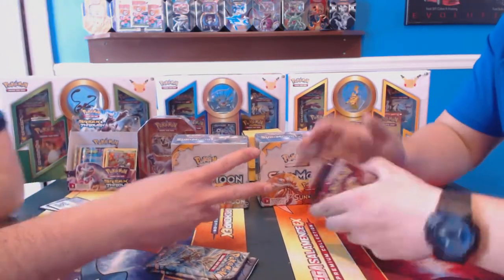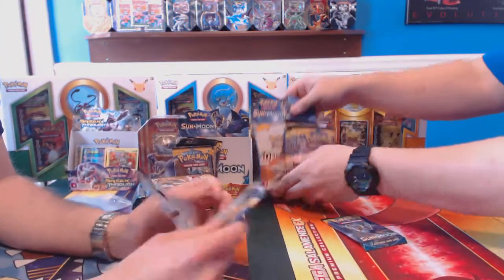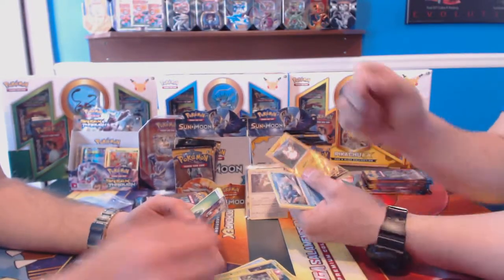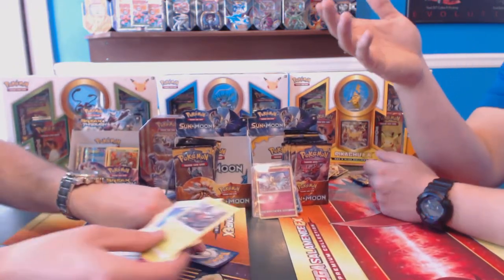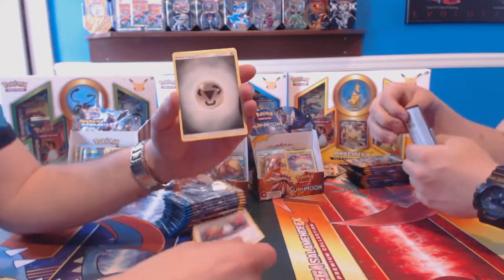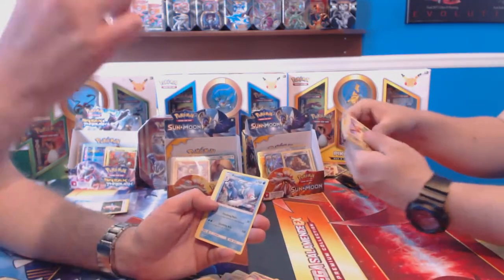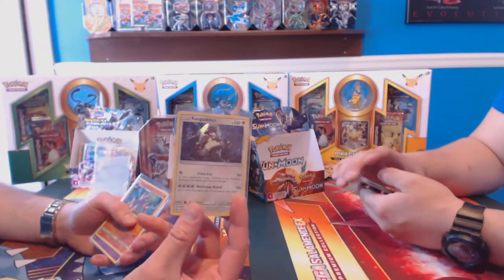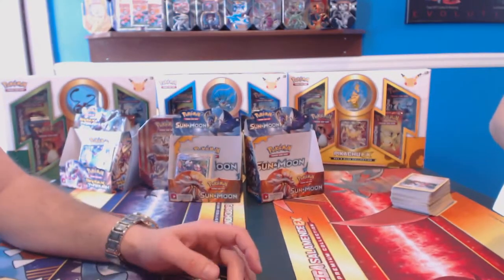Ep. 3. Dual Sun and Moon Booster Box Opening. Steam Siege Packs! GX Cards and Full Arts.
Episode 3. In this "PokeBro" Episode we Open not one, but two Sun and Moon Sealed booster boxes. We then open a handful of steam siege packs. My buddy get a nice pull! At the end we do a couple card show cases of a handful of random older cards. Peace out!